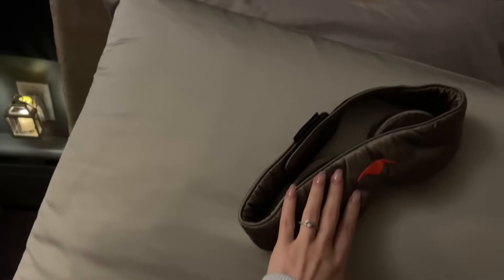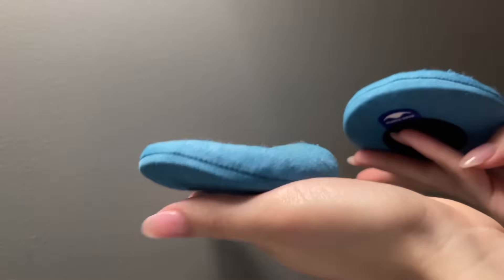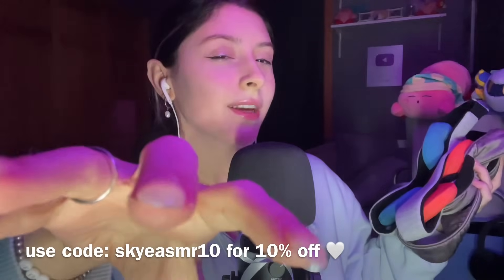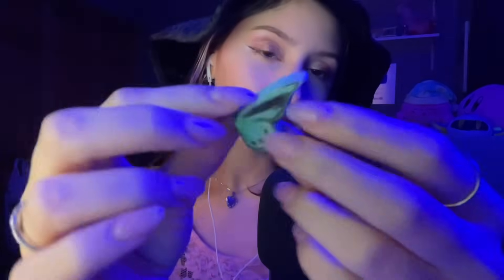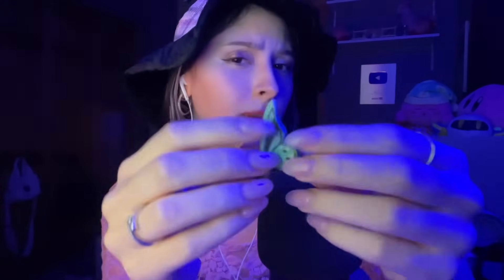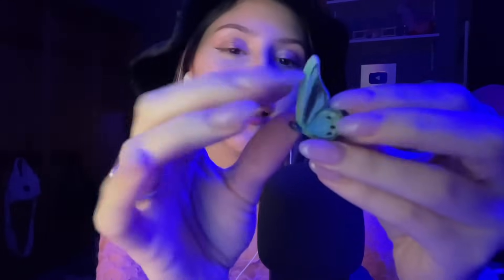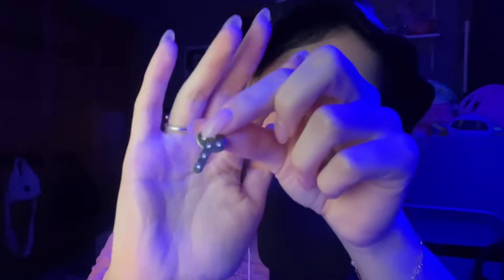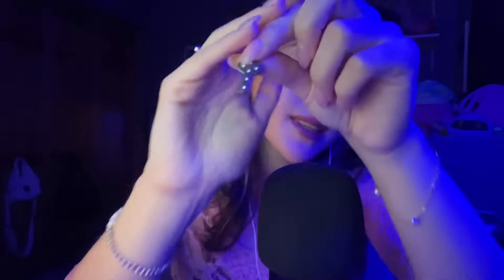ASMR ROLEPLAY FOR SLEEP & RELAXATION 🪄🫧 witch makes you a sleep potion ~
happy halloweeeeeen muahahaha i hope this gives you many tingles & helps you sleep ~ charm witch skye is gonna stir up the perfect potion for u 🔮🫧 thank you always for watching :)) love you

XcAw

sending you so much love 🌙 stay healthy & safe, good night 🤍

💤 end card art by @shannon.sullivan.art on insta